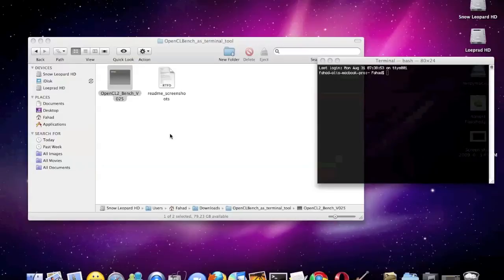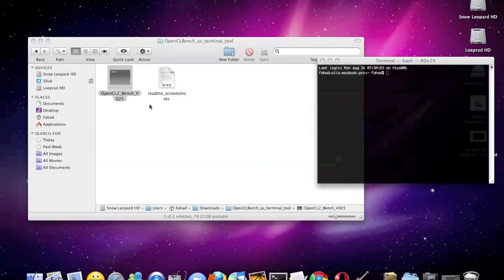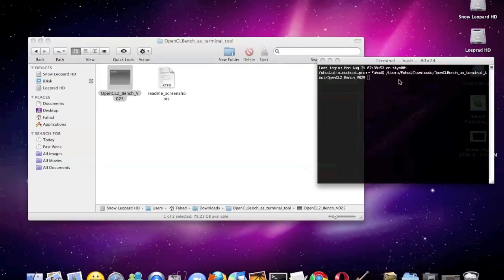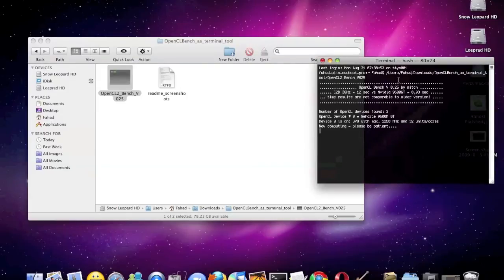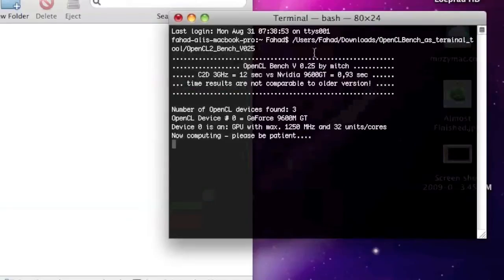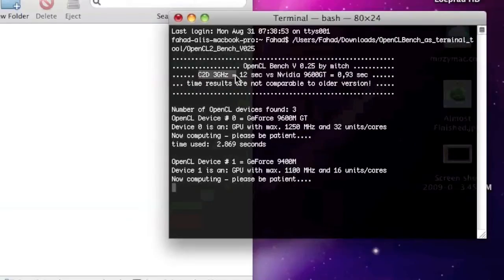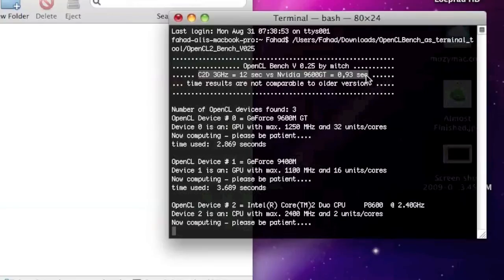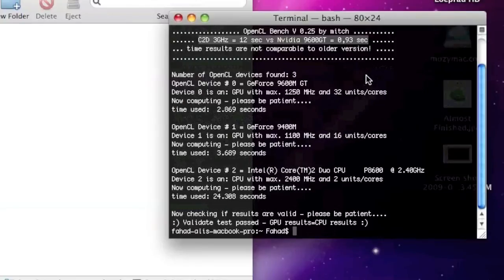Episode 8: Mac OS X 10.6 Snow Leopard OpenCL technology explained and benchmarked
. OpenCL Bench V 0.25 by mitch .
. C2D 3GHz = 12 sec vs Nvidia 9600GT = 0,93 sec .
... time results are not comparable to older version! .

Number of OpenCL devices found: 3
OpenCL Device # 0 = GeForce 9600M GT
Device 0 is an: GPU with max. 1250 MHz and 32 units/cores
Now computing - please be patient.
time used:  2.869 seconds

OpenCL Device # 1 = GeForce 9400M
Device 1 is an: GPU with max. 1100 MHz and 16 units/cores
time used:  3.689 seconds

OpenCL Device # 2 = Intel(R) Core(TM)2 Duo CPU     P8600  @ 2.40GHz
Device 2 is an: CPU with max. 2400 MHz and 2 units/cores
time used: 24.308 seconds

Now checking if results are valid - please be patient.
:) Validate test passed - GPU results=CPU results :)